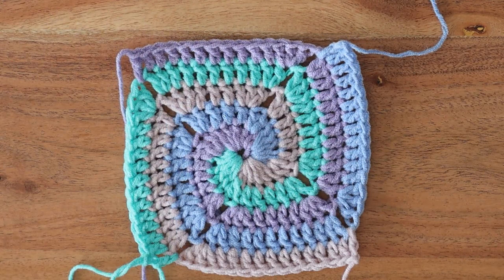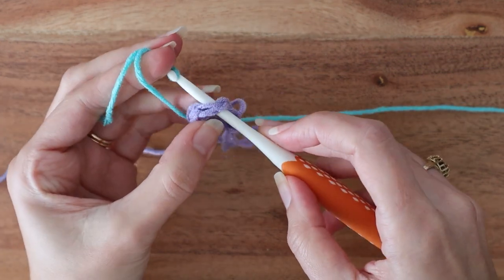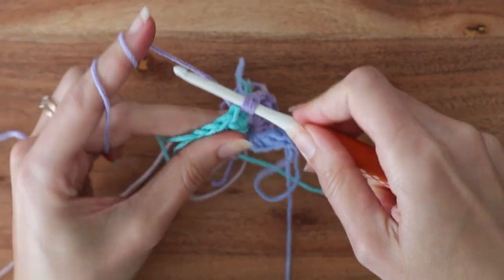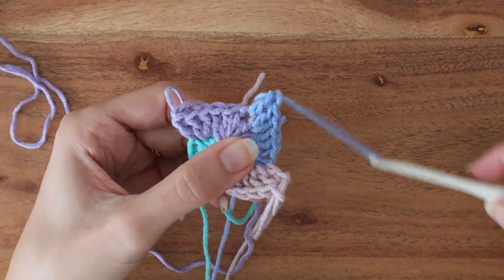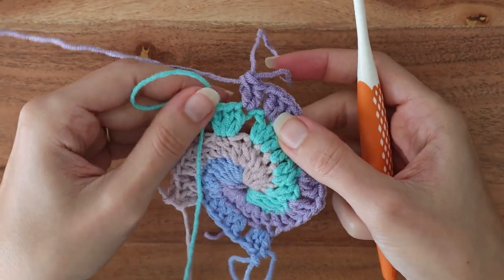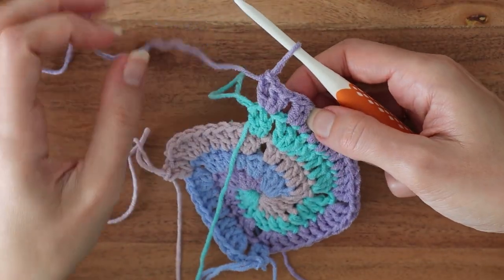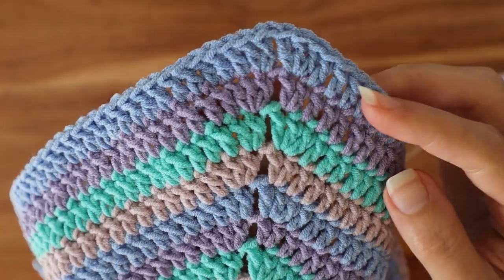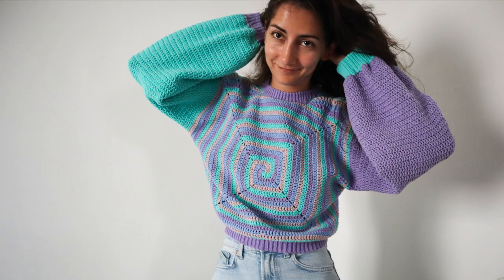Crochet Spiral Granny Square 🍦 4 colors! lays flat! 😍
I'd like to share my method for crocheting a 4 color, spiral granny square. I especially love this one because it's an infinity square! Meaning, you can keep going around and around until your square is as big as you'd like! In my opinion, it's also a superior "scrap busting" granny square because you never need to cut the yarn! So you can use up as much of the scrap as you have...awesome!

For the blog post that goes along with this video,

And the spiral sweater I mention in the video will be available here as soon as it's ready... coming soon!

Hook used

chapters
00:00 intro
00:45 round 1
03:59 round 2
05:37 round 3
07:40 round 4
09:56 round 5
11:15 troubleshooting
14:06 fastening off
14:43 thank you!